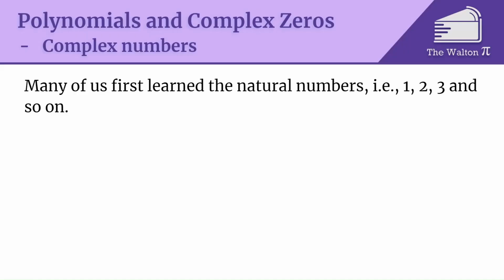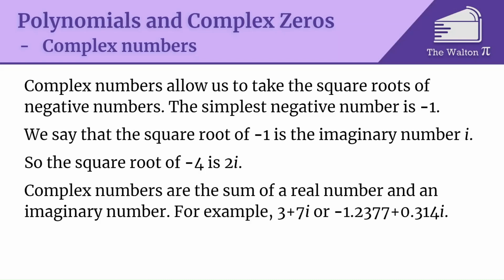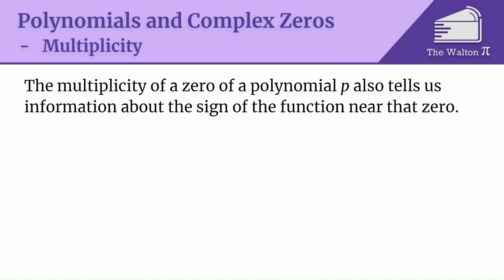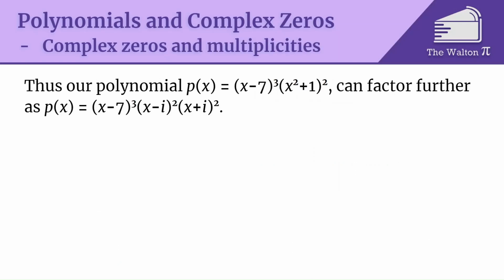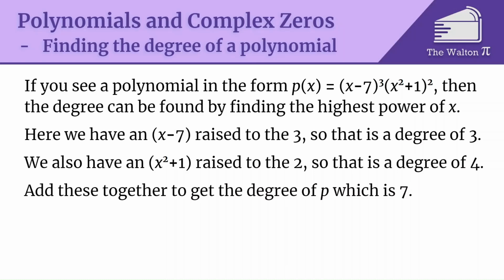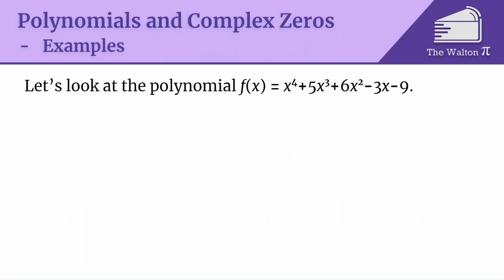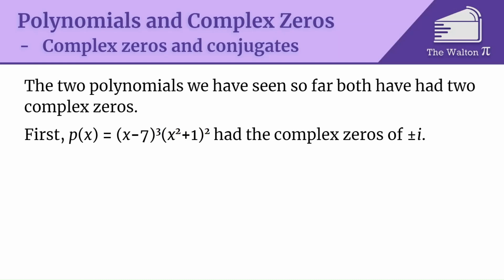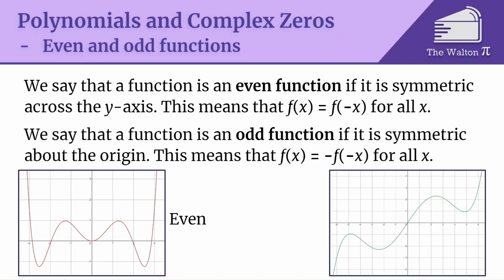Polynomials and Complex Zeros - "AP Precalculus with The Walton Pi" #3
This is the third of my "AP Precalculus with The Walton Pi" series covering the topics tested in the AP Precalculus course.

In this video, we discuss complex numbers, zeros of polynomials, and how to find the complex zeros of a polynomial. We discuss multiplicity, and how that translates to information about the behavior of the function. We discuss complex conjugates and their connection to the multiplicities of complex zeros. We also discuss even and odd functions.